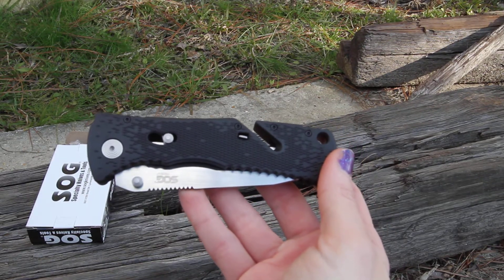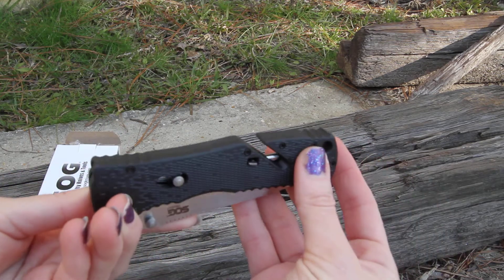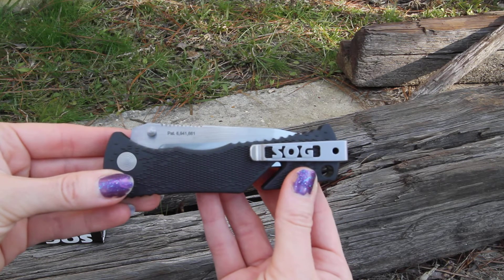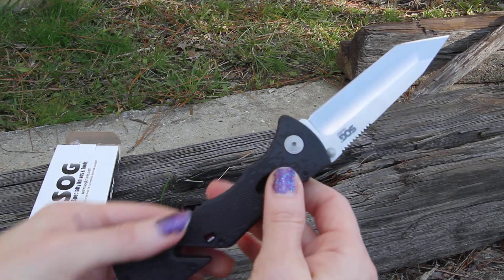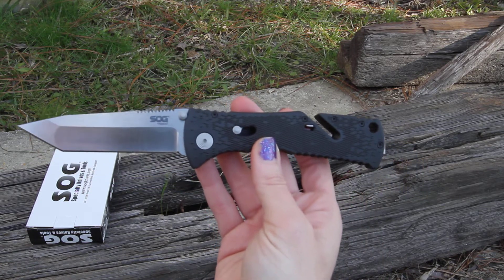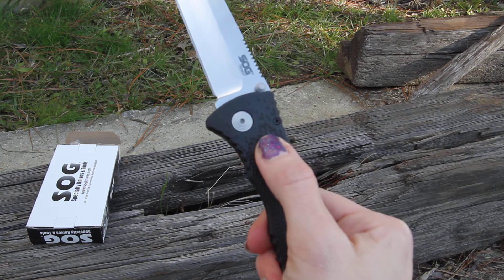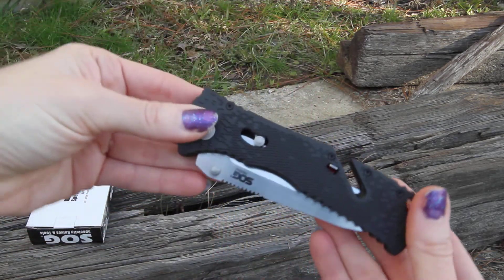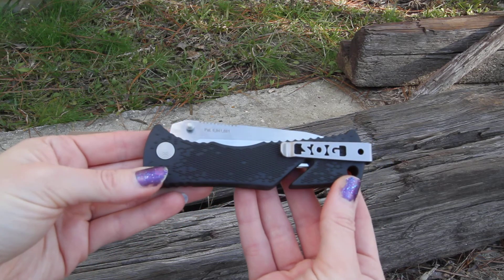SOG Trident Tanto Knife TF-6 - video demo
The SOG Trident model TF-6 has an AUS 8 stainless steel tanto blade that can be accessed through a grove in the handle even when the knife is closed. When the user pushes on the ambidextrous thumb studs, the SOG Assisted Technology kicks in and completes the opening of the blade. Once open, the blade ofthe TF-6 is held until released by the user by activating the Arc-Actuator in the handle. A safety is also included in the handle to prevent accidental opening.